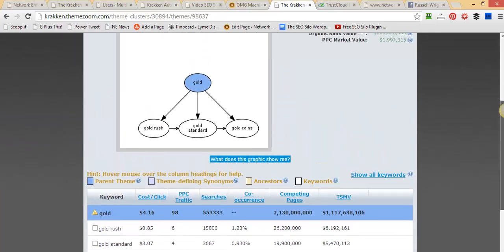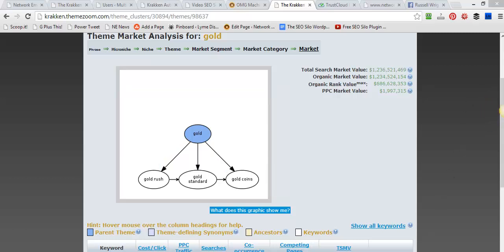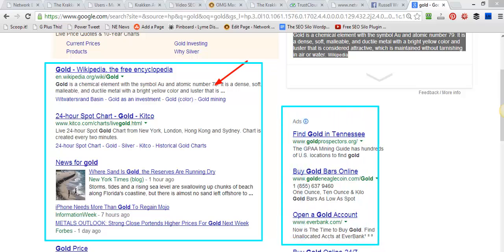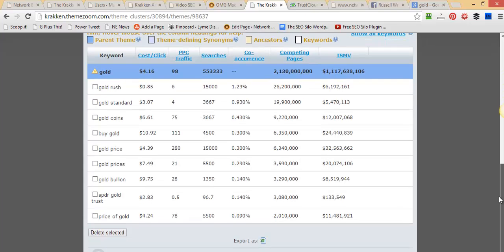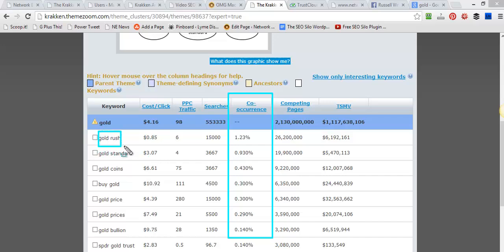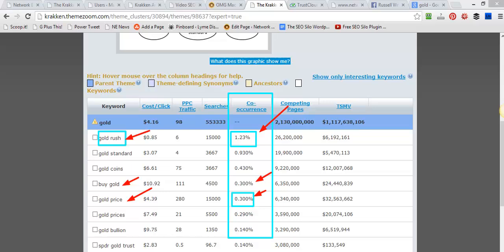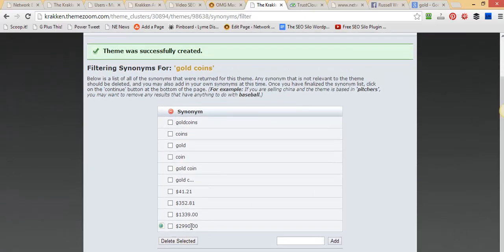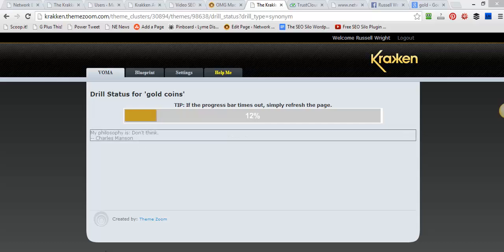Pt 3: SEO Krakken Automatic Silo Blueprint Software: Theme Market Analysis